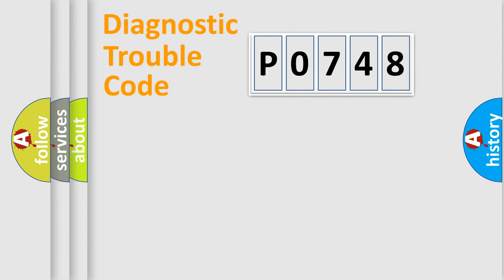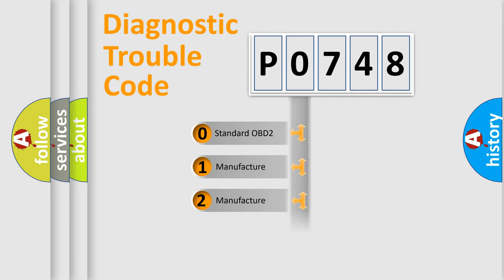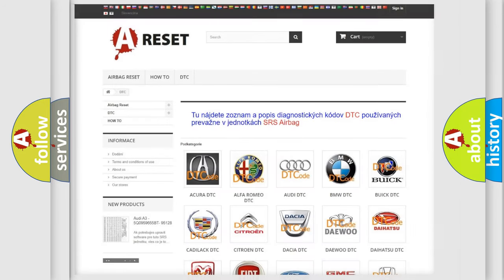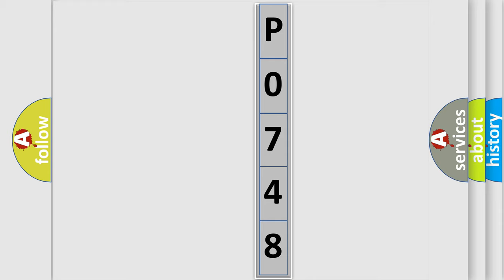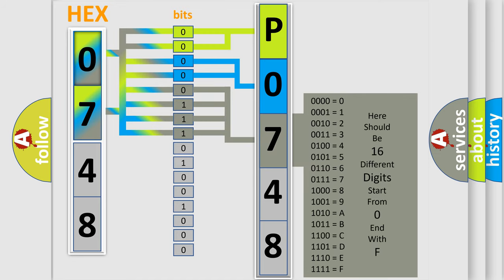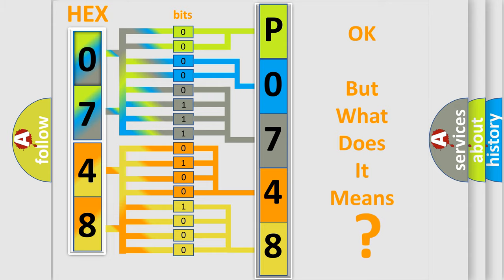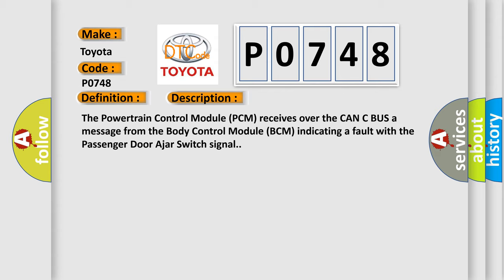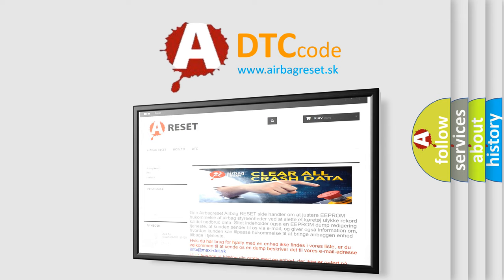DTC Toyota P0748 Short Explanation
Contents:
0:21 Basic DTC analysis according to OBD2 protocol standard.
1:48 Insight into programming
2:58 A diagnostically understandable description of the Diagnostic Trouble Code
3:05 Basic error definition

Make:
Toyota
Code:
P0748
Definition:
Passenger Door Ajar Switch 1 Circuit Low
Description:
The Powertrain Control Module (PCM) receives over the CAN C BUS a message from the Body Control Module (BCM) indicating a fault with the Passenger Door Ajar Switch signal.
Cause:
RIGHT FRONT DOOR LATCH WIRING ISSUERIGHT FRONT DOOR LATCH ASSEMBLYBODY CONTROL MODULE